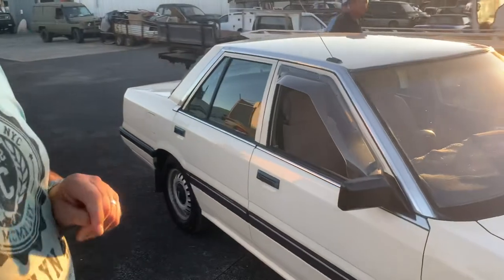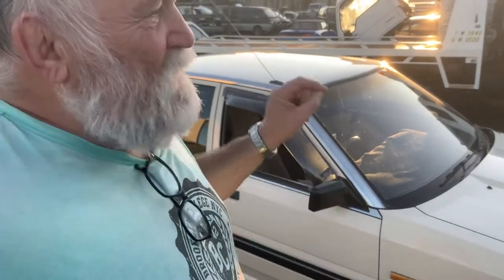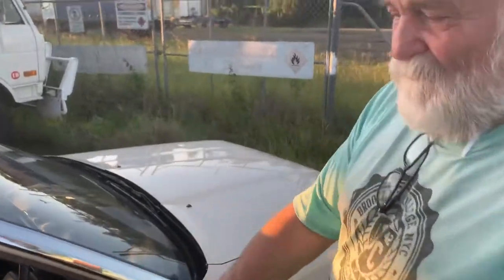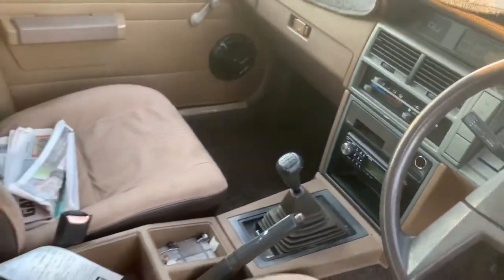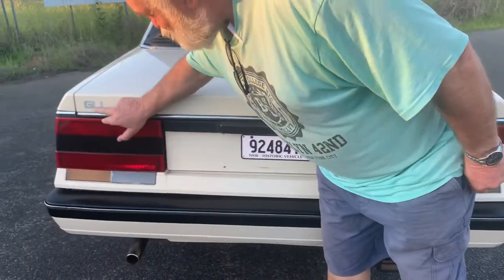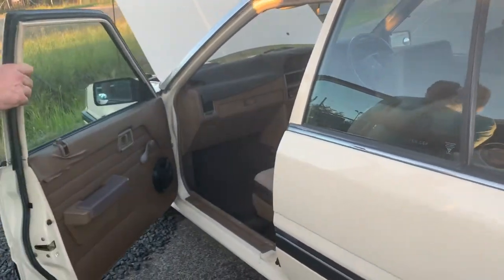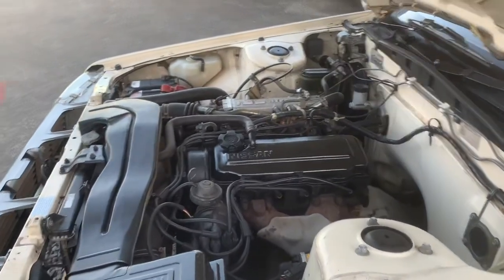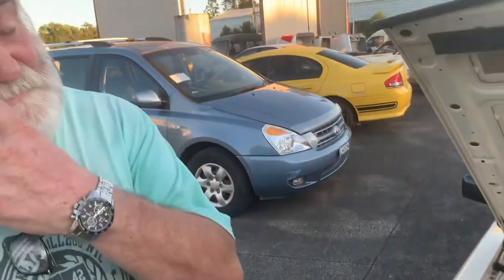Lot #57 Nissan Pintara 1987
Online Auction till 31st March